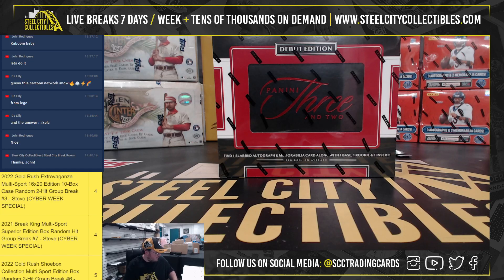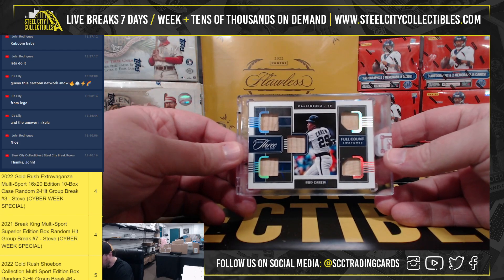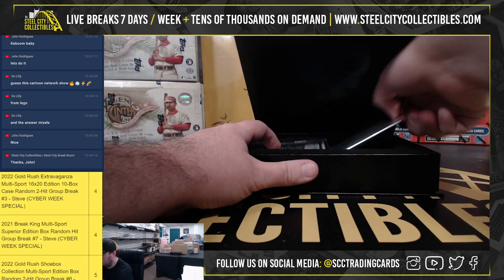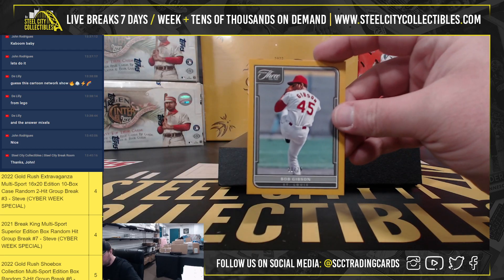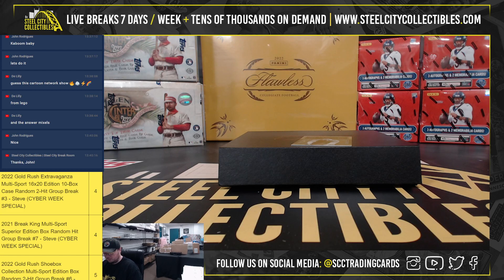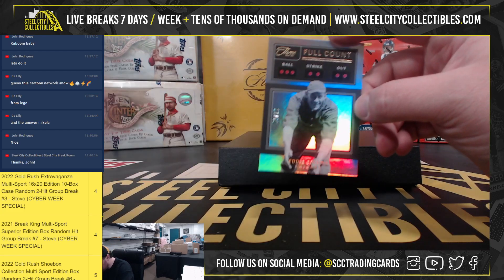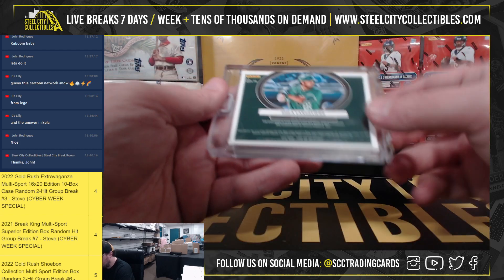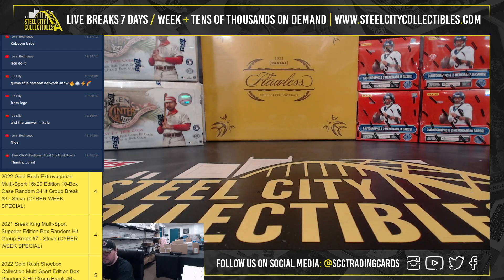2022 Panini Three and Two Baseball Hobby Box Personal Break - Steven N